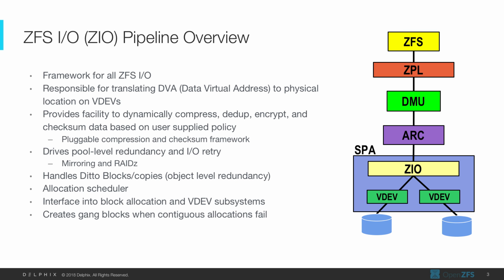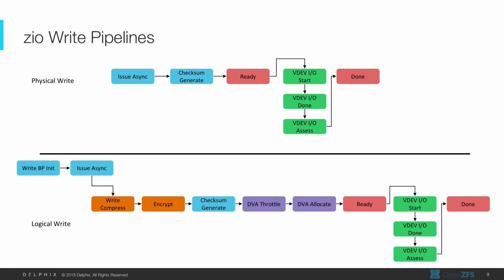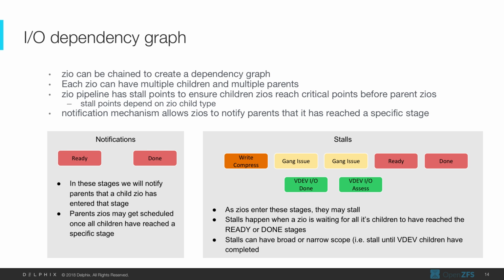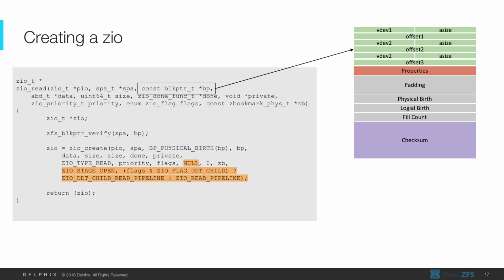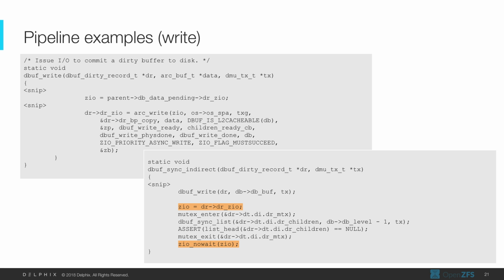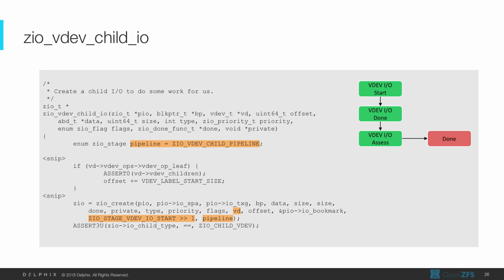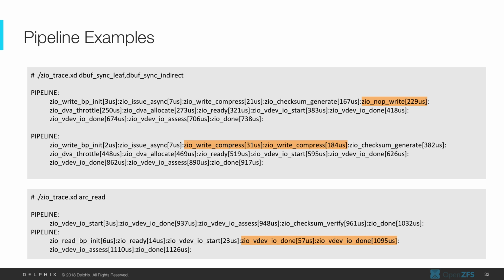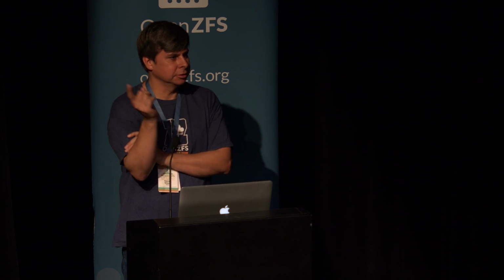ZIO Pipeline by George Wilson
From the OpenZFS Developer Summit 2018